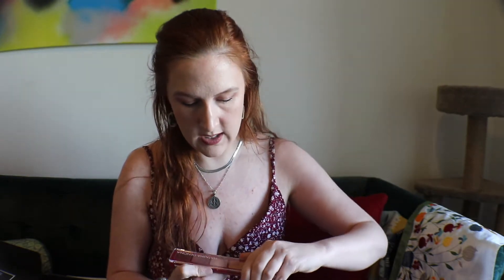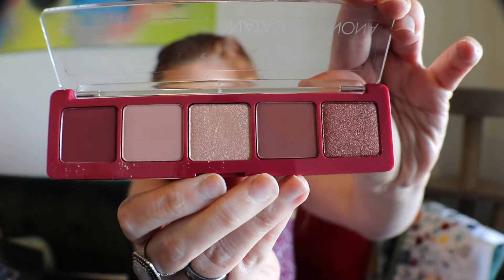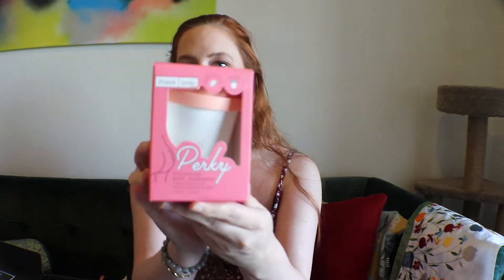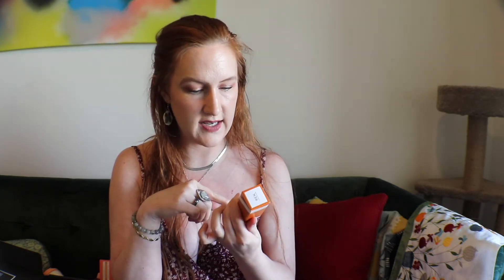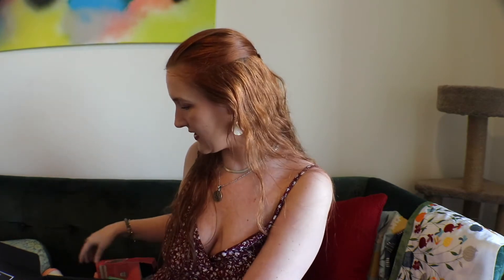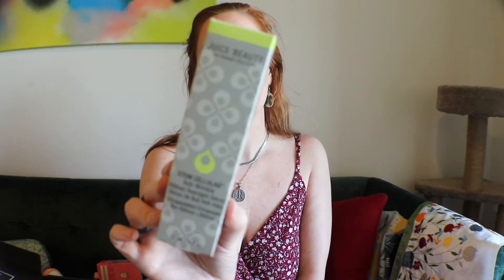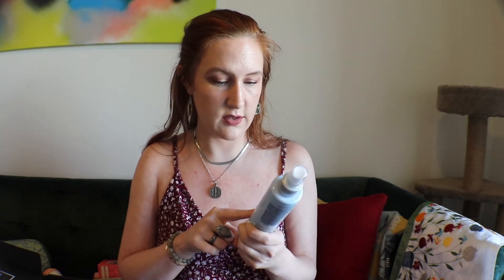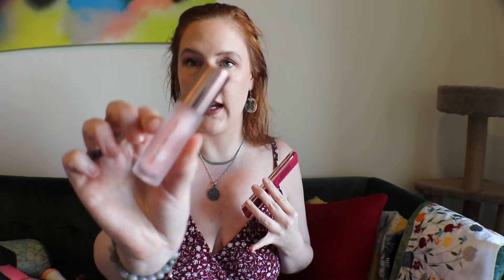Boxyluxe Spring 2022 Unboxing